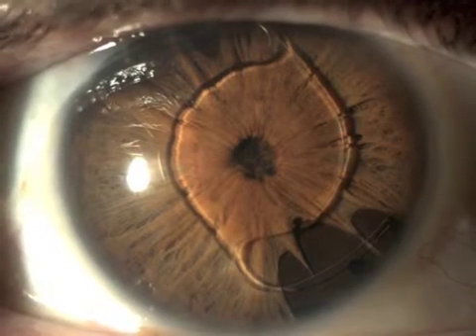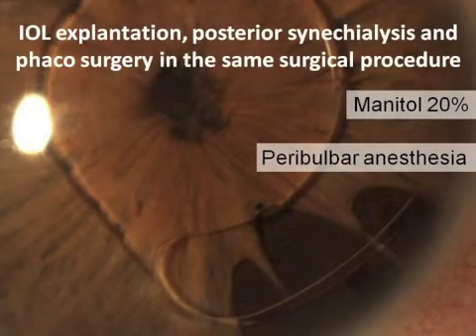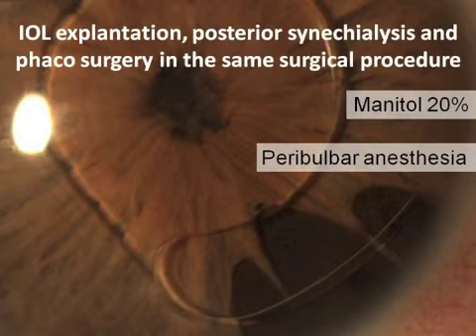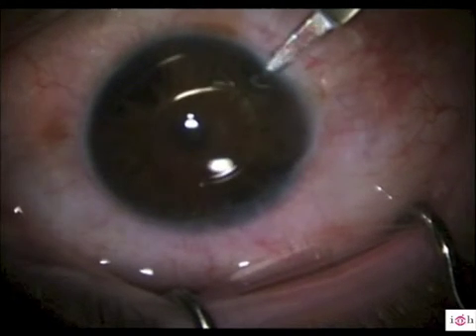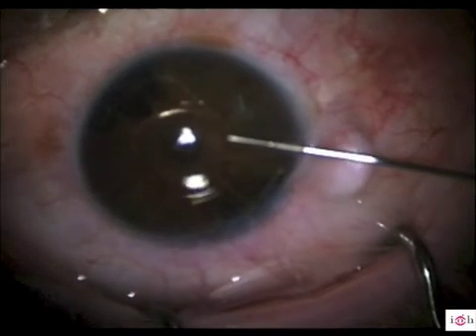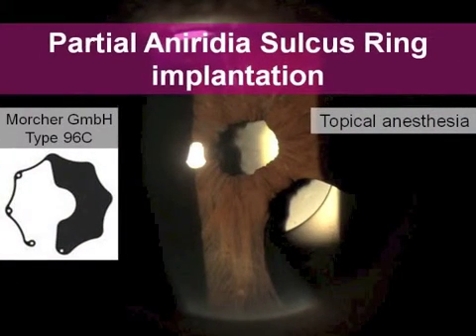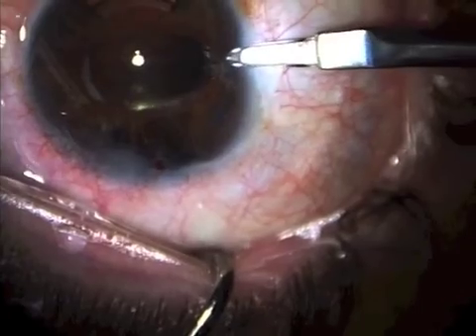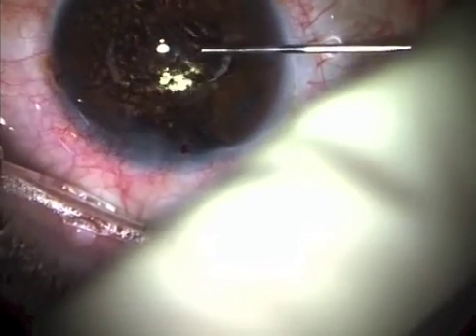Anterior Chamber Phakic IOL Explantation, Posterior Synechialysis and Phaco Surgery